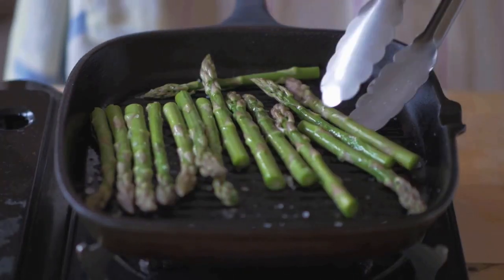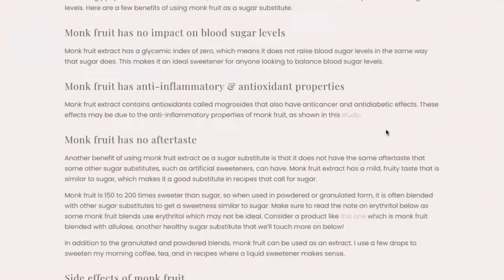Breaking Down Low-Carb vs. Keto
If you're wondering what a 'low-carb' diet is and what distinguishes it from a 'keto' diet, this video is for you! We're breaking down what low-carb is, and what sets it apart from keto. Plus I'll share examples of what foods are low-carb.

Here's the full blog article on low-carb diets for reversing type 2 diabetes

Want 7 DELICIOUS low-carb, diabetes-friendly desserts? Grab the FREE Diabetes Desserts Guide! The guide shares 5 pantry swaps that help prevent the blood sugar spikes that come with traditional sugary desserts, along with 7 delicious diabetes-friendly dessert recipes (plus my dairy-free cream cheese frosting recipe).

eBook
📘 Learn HOW TO USE this CGM data to stabilize blood glucose levels, rev up your metabolism and unlock lasting energy! My eBook breaks down the two over-the-counter options ( Dexcom Stelo CGM and Abbot Lingo CGM ) to help you decide which is right for you, I cover what the data in the apps mean and what optimal numbers are for improving your health, and I share a blueprint of how to USE that data to boost energy & metabolism.